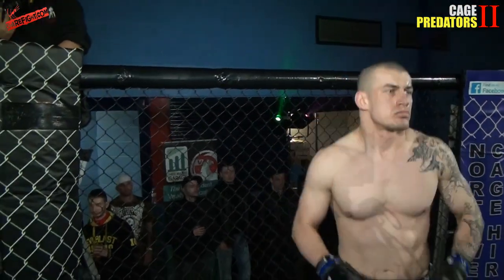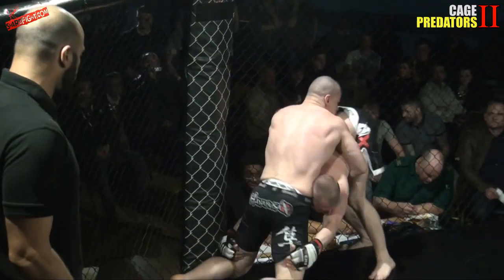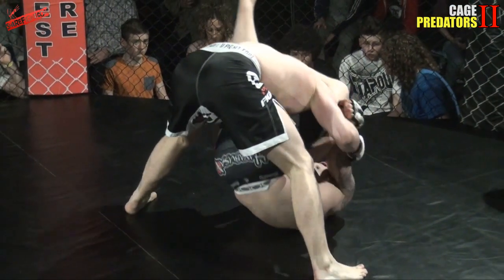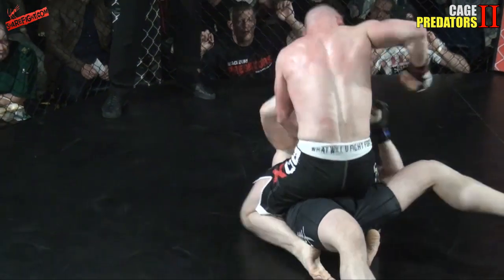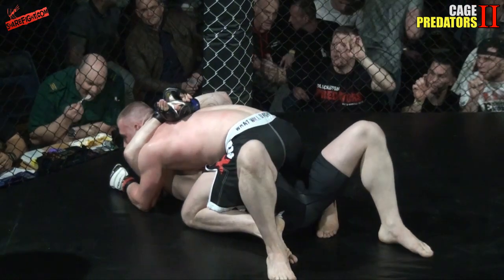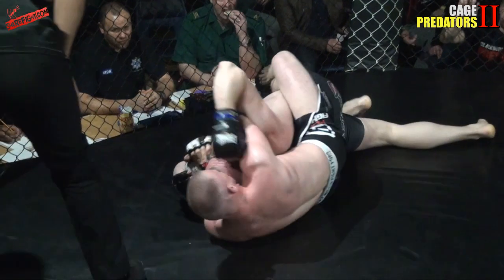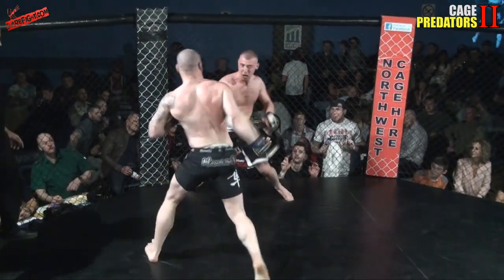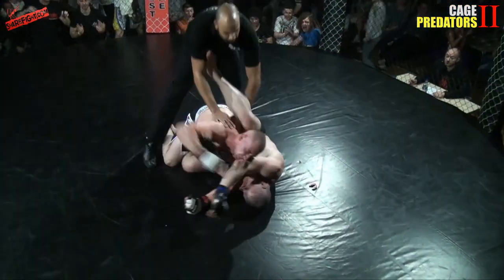Cage Predators 2 Bartlomiej Krol VS Maciej Dankowski